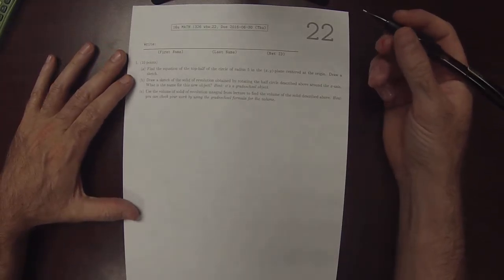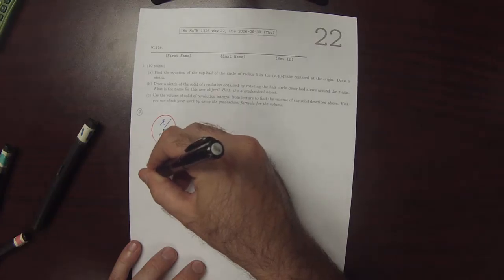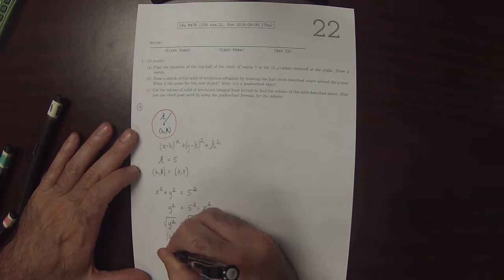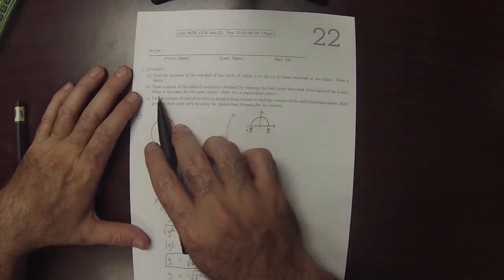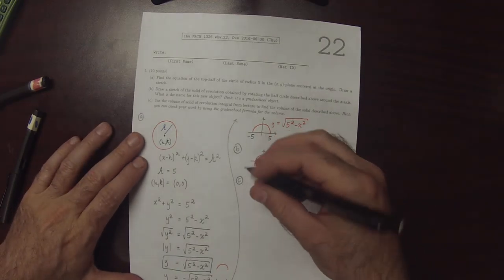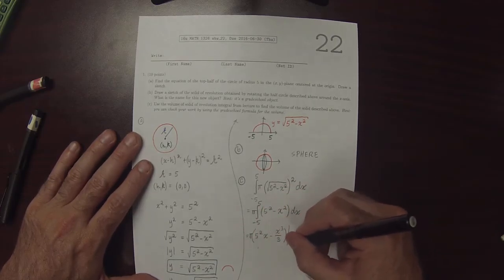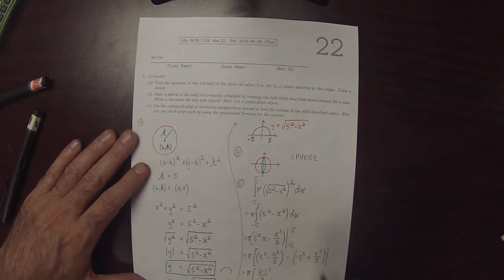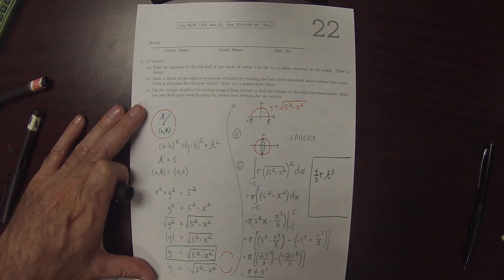16u MATH 1326: whw_22